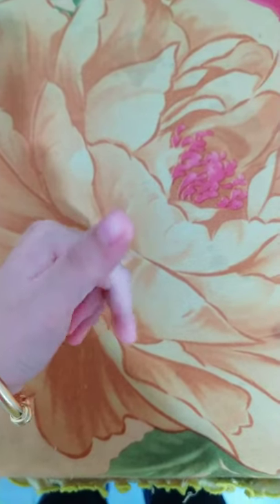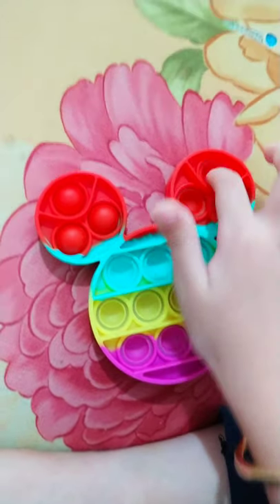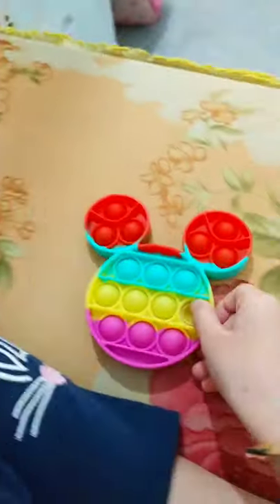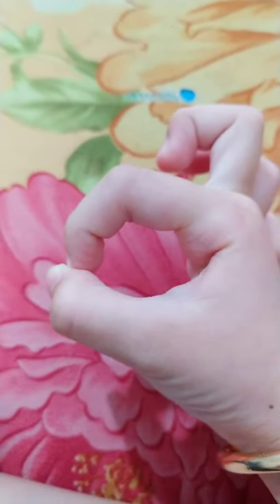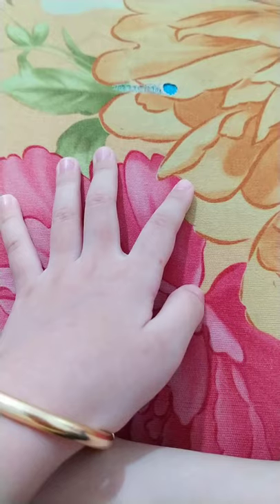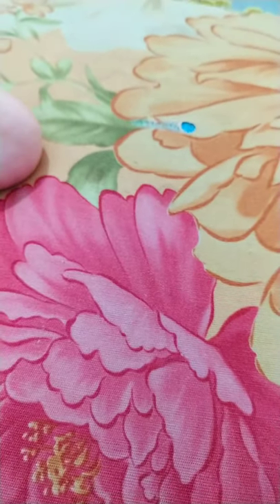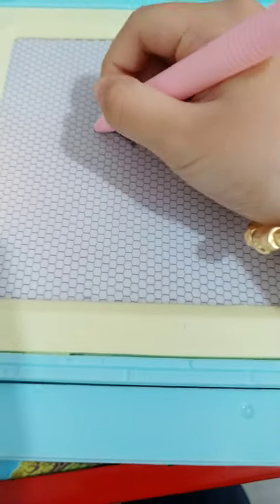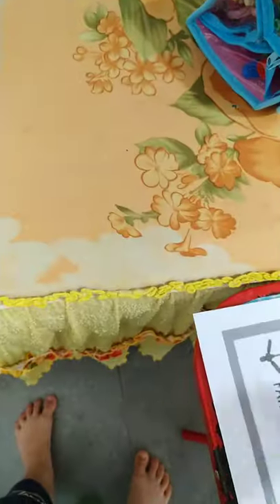Connies Review| Toy Fichet😱🎉